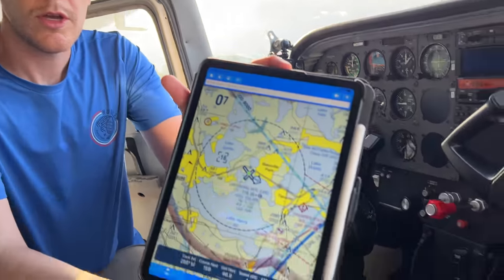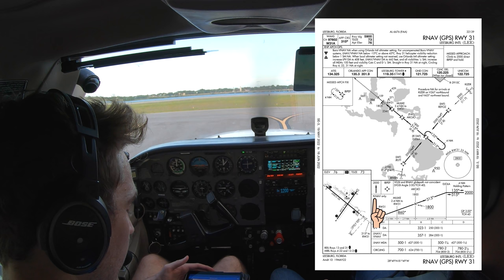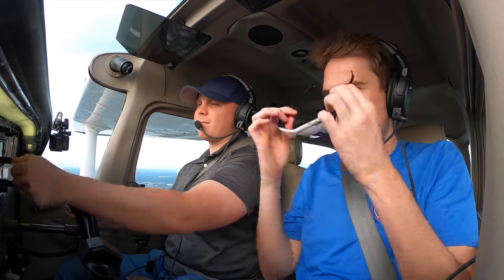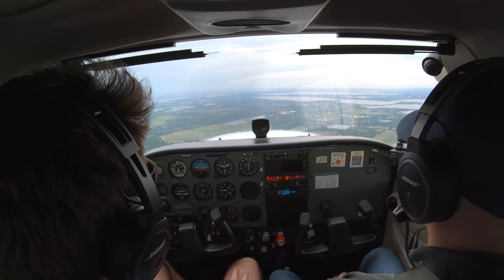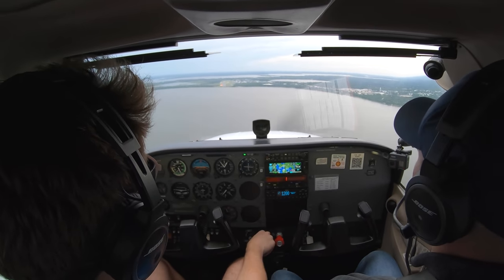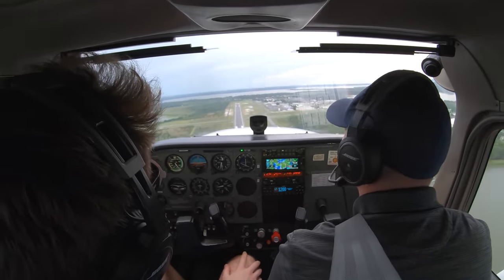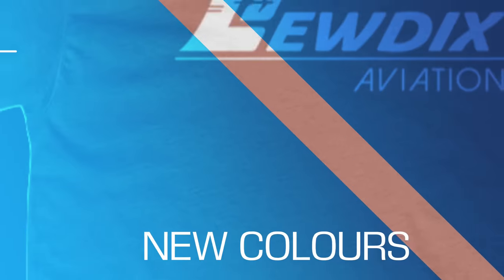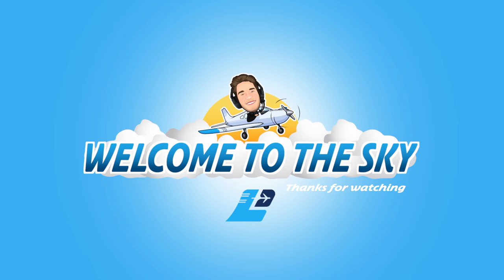How I Fly An Instrument Approach Procedure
Build it, brief it, bug it, fly it. Being ahead of the aircraft is crucial to flying under IFR or when flying an instrument approach procedure. Although today is being flown VFR, it still requires a good brief to be fully aware of what is going on.
Today I practice some RNAV approaches trying out different methods of descent to maintain a stabilized approach down the the runway. The first approach I fly as an LNAV approach but with the aid of the LPV glidepath. The second approach I use a rule of thumb calculation to get a descent rate to use down to the runway.

❇️ Become a LewDix Aviation Member for access to exclusive perks.
Must be on DESKTOP site 🖥

Thank you to all current members:
Aline Souza Alves
Dee Anna
JD Lopez
Christopher Perry
cmp128
redmondson27
Russell Flynn
Guido Petronio
alieb alieb
LA Smackdown
Jason Lourigan
Micheal Melching
Fraser Mitchell
Jon Hoare
Wayne Allen
Alvin Wijaya
Jason Lee
ATL Pilot
David Moscardelli
phil Langham
Michael Kazerooni
Michael Young
Robbspeed
Mike Bailey
Nicole Bellah Smith
Mus Jannaty
Kevin Brunell
Daniele Grasso
Jay Stutts
Andrew W
xcfmx
Johan Schilperoort
Jason Thacker
Joe Wasko
Annaliese Buchan
David Dupuis
Aero Rocketdog
Around the World with Dave and Isabelle
Bryan Wade
karim nahle
Marshall Sherman
Alphons Huysser
Carlos Lozano
kduB
Randy Thorne
M S
Justin Carpenter
Osei Prempeh
Kim Jørgen Brenna
Dan Oakley
Wesley J
Chris Bannocks
Hunter
Calamnacus
Herb Manifold
Malissa Fisher
anil kuldip
sean aduley
Noah Burrows
Nic Passmore
Shawn Collins
Matt Bodine
Tate Mabie
Robert Porento
Alan Poyo
Dave Szabo
Brent Vanbuskirk
Les Lane
Andrew Barlow
Keith Farlow
Tamatoa Audouin
MicBritt
Dustin Schreiber
Mark ‘Big Baby’ Hill
C West
Michal Bugno
flysport
Josiah Radcliffe
Ben Singer
Chris Coulson
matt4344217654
TREKFAN702
Shane Maloy
Stefan Winter
Zahid Ahsan
compman0678
Marla Alkhoury
Thomas Heemskerk
 D67655 K5665
Bas Bos